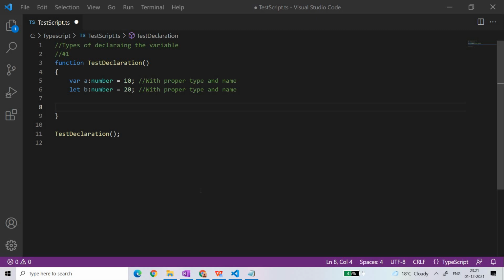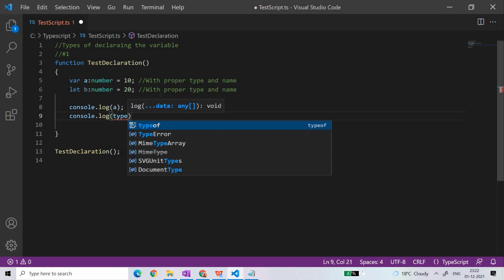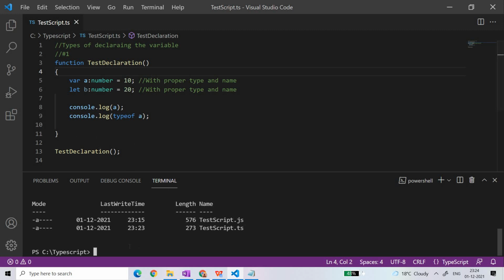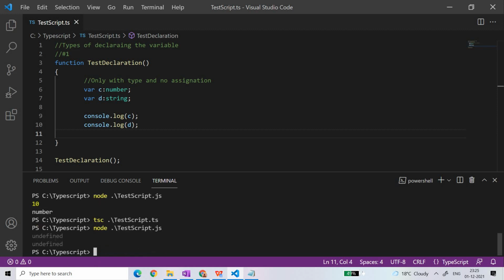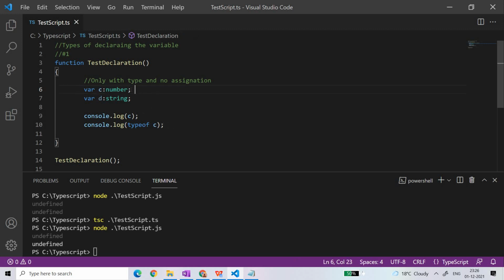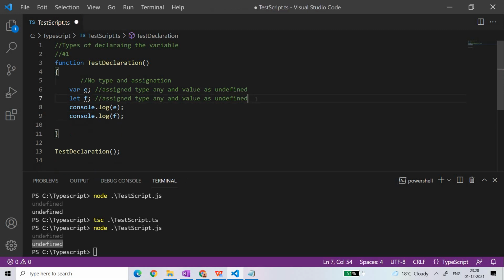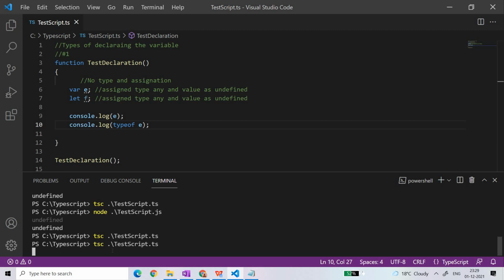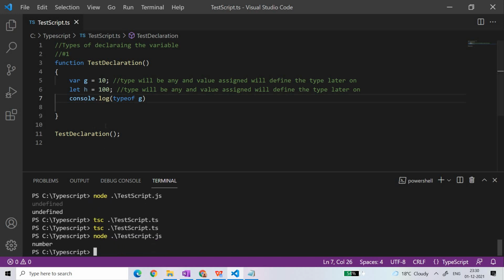TypeScript || Part 5 || English || By Vikash Shakya